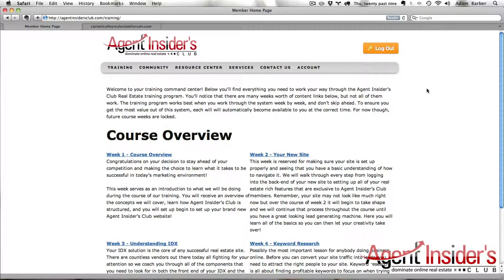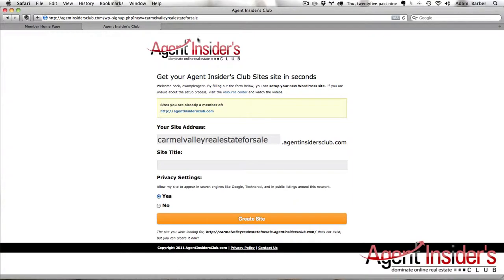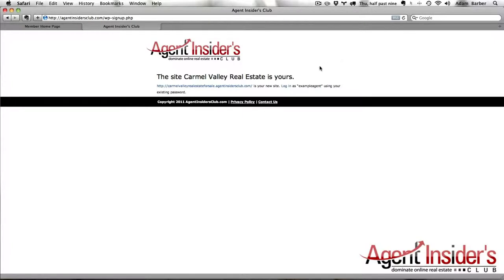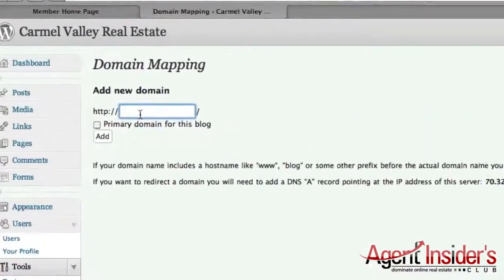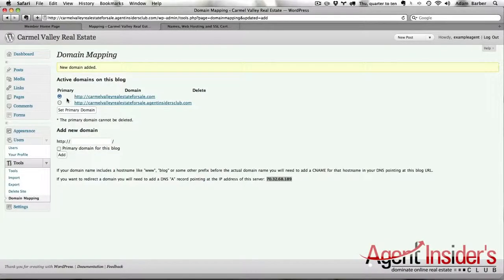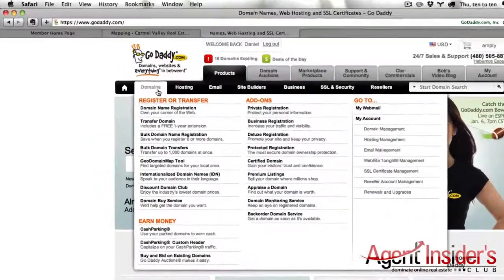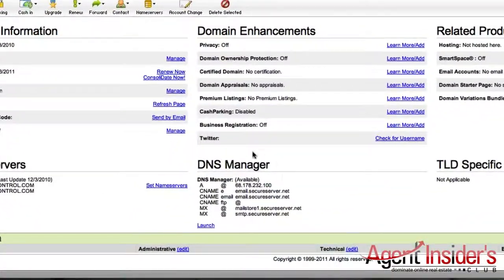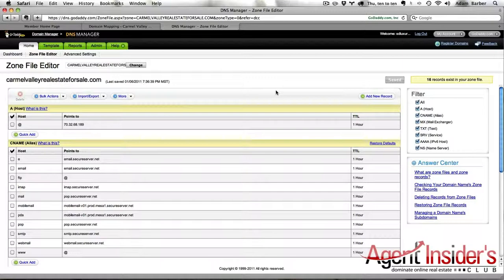Agent Insider's Club - Mapping Your Domain to AIC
Skills utilized: Screencasting, Video Editing, Audio Editing, Script Writing, Slide Creation.